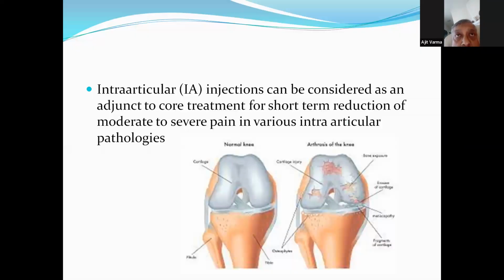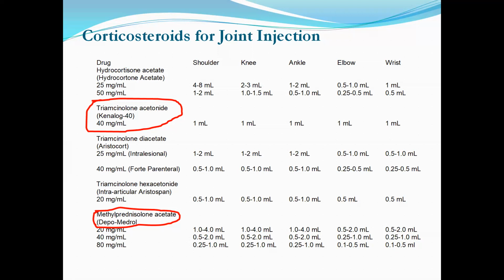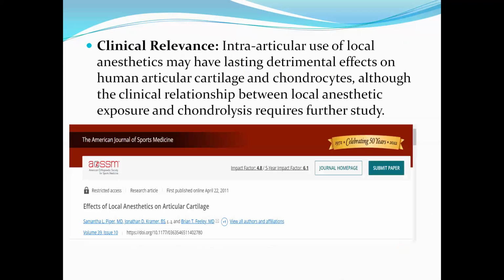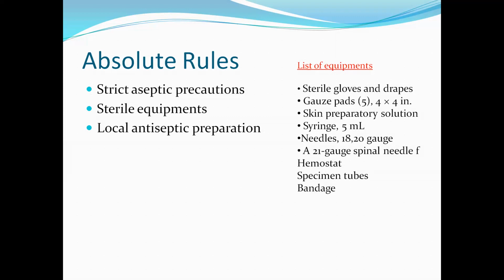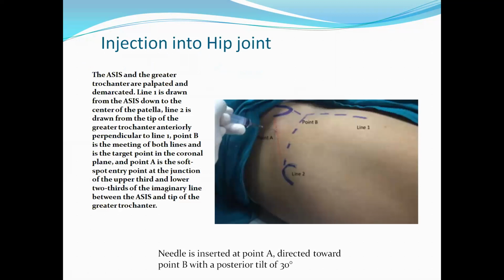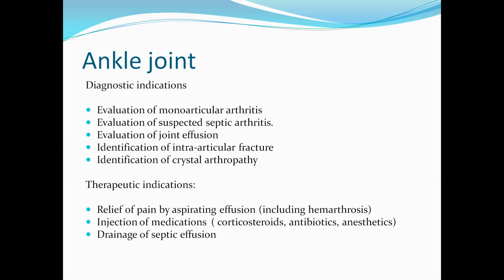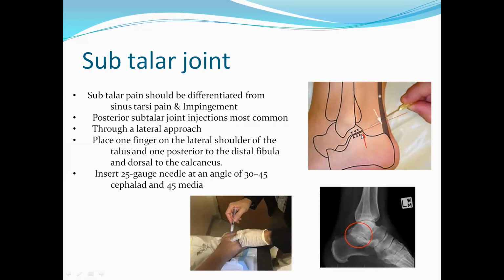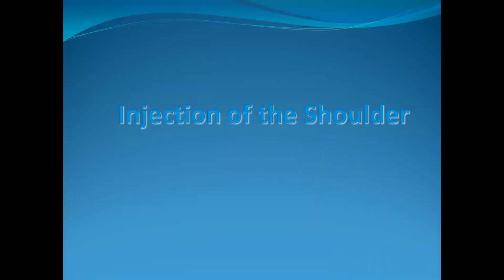Intra-Articular Injections Using Anatomic Surface Landmarks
Dear Physiatrist! Greetings from the PR Team, IAPMR!
On behalf of organizing Team (Dept. of PMR, SVNIRTAR in association with IAPMR), we cordially invite you for the upcoming webinar; Details as follows.
Topic: Intra-Articular Injections Using Anatomic Surface Landmarks
Speaker: Dr Pabitra K Sahoo
Date: 30th July 2023 Time: 7.30 pm.